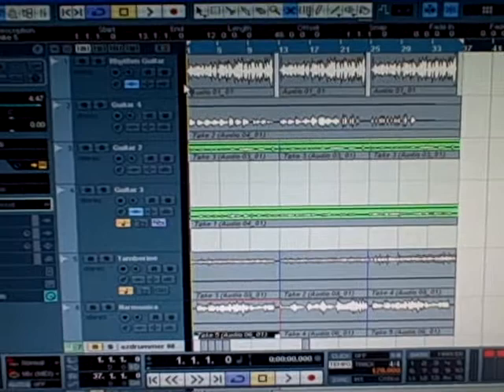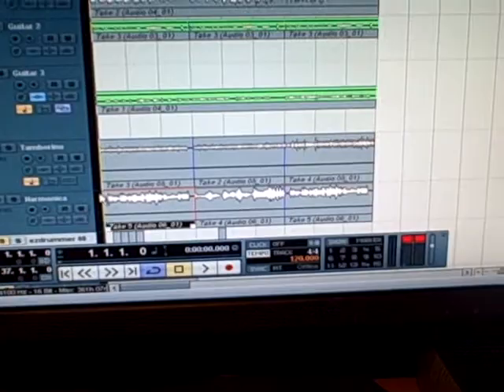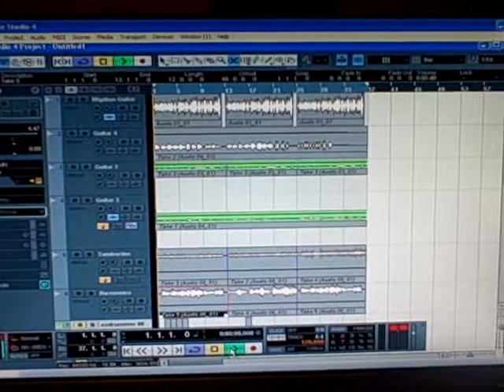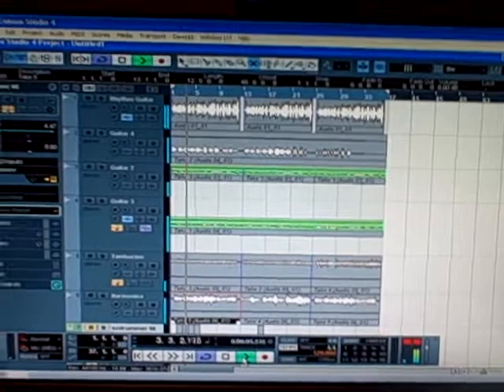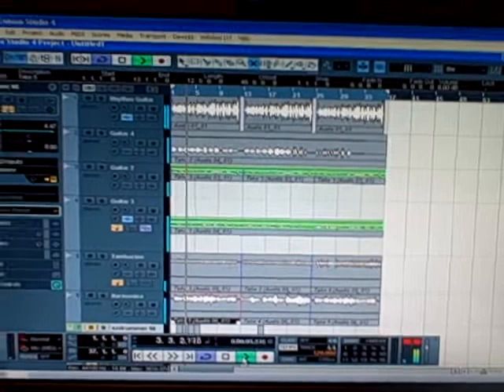Cubase studio 4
Cubase first recording.  Took a few hours but Im getting it.